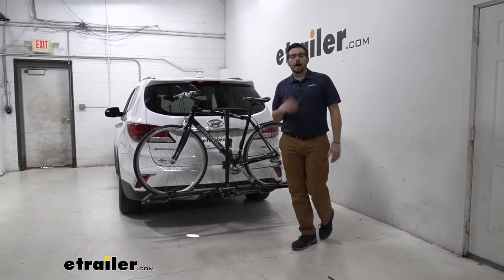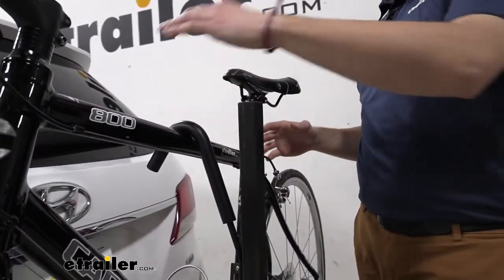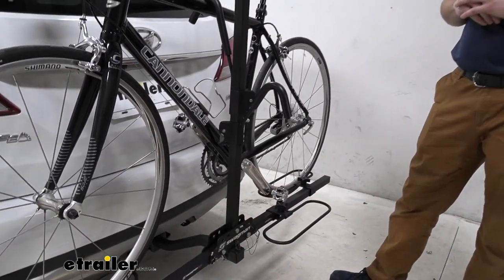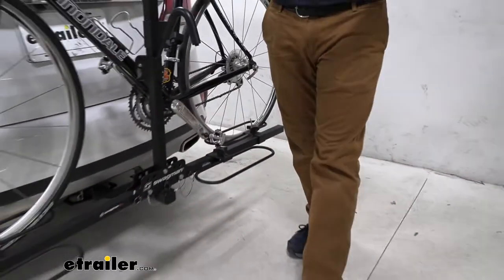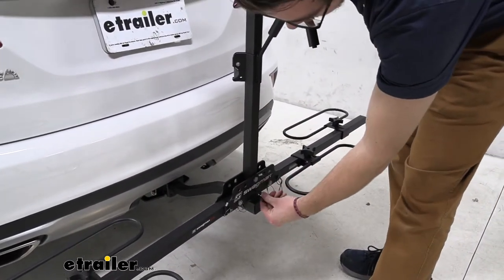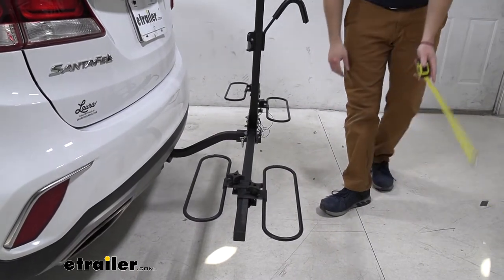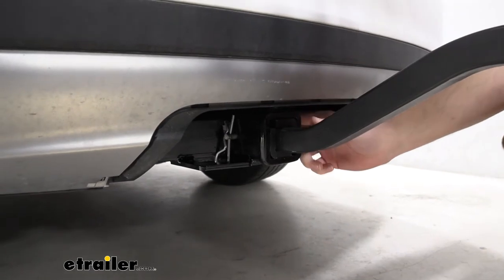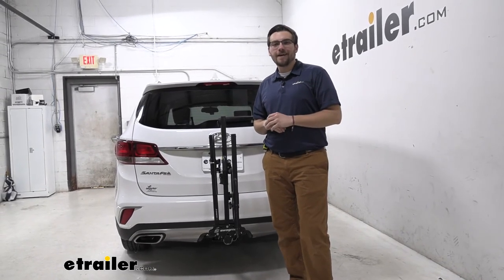etrailer | Swagman Hitch Bike Racks Review - 2017 Hyundai Santa Fe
Hey, everybody. Welcome to etrailer.com. I'm Bobby. And today we're taking a look at the Swagman XC2 two bike platform rack here on our 2017 Hyundai Santa Fe. So this can be a pretty nice way, guys, of getting two of your bikes to wherever your destination might be taking you. Now, what's great about this guy.

He's not gonna be breaking the bank just to be a way of actually getting your bikes to that destination. Now you are gonna be missing a lot of those premium features that you might start seeing on some of those more higher end bike racks out there. However, if you're just looking for something to get the job done, that way you can start riding, well, look no further. What I really do like about this guy, very, very simplistic design. What we have, two wheels hoops that are simply letting our bike set itself into our platform.

And then we just have our center mass here. That's gonna be securing our bike by giving us a little bit of down pressure there on our frame. Now to that end, not gonna be good for your carbon frame bikes, because we're primarily getting compression here on our bike to actually hold it in place and that can end up wearing down and deteriorating your carbon frames. So that's probably the biggest caveat with this guy, and to that end as well, if you do have any women's bikes, scepter bikes, or kids' bikes out there that don't have a great horizontal bar, you might be in a little bit of issue there. And at that point, you're gonna have to look at something like a bike adapter bar to give you that horizontal frame that you're looking for.

But otherwise that's pretty much the biggest failings that the XC2 has in my mind, that and the fact that it doesn't come with any kind of security measures, but we'll kind of break that down later. As you can see, as we talked about before, we do have our wheel hoops here. Now these are pretty easily adjustable, which is great. It makes it a very, very versatile rack, which I like as well. All you gotta do, back that off.

It can be helpful to lubricate this. This guy has been in the shop for a while. You can see a little deterioration on there, and if you wanna prevent that, just a little bit of lubrication on these brackets as you go to slide them, can be great. But I wouldn't go too crazy as we still need that compression to hold it in place, right. But really, really easy to get those knobs to work, which is excellent. Now we do have two separate arms here on our center mass making or allowing us to account for our different size bikes out there. So of course, that can be a little dependent on what you got going at home. But I love that we have the ability to get almost any bike on here, which is great. Albeit, we do have all those caveats to kind of keep in mind. Now, before we get the bike off, let's go ahead and see how it's interacting here on our Santa Fe from the very back. So when I'm looking at here, not really seeing an interaction from the back because not having too much interaction with our rear window, which is great, our taillights still pretty easily seen here. Now if you had a couple of bigger bikes on here you might start running into a little bit of trouble. But I do like the distance here that a mince of light's still gonna be seen. And of course, should you have that top Cali and to that end are you losing visibility in that backup camera Yeah. And that's something that's gonna happen with almost any carrier throughout there, but as you're gonna see later on, have a couple of ways of circumventing that if you do need. Now, before we get the bike off of here, again, we do have that 35 pound weight capacity rating, making it awesome for most of the bikes out there. Now, if you started getting into your heavier bikes, I would start looking at some of our other platform racks here at etrailer.com. And if you do just have a little bit of a more expensive bike, bikes that you wanna take care of just a little bit more, this might not be the right bike rack for you. Now does it get the job done Yes, but you can see still just a little bit of movement here with our carrier. Is it gonna do the job Yes, but in my mind, if you had a little bit nicer bike, I might look at a little bit of a better carrier, but I digress. To take this off all we have to do, press in on that lever. That's gonna allow me to take my arms off. Now I can simply grab my bike